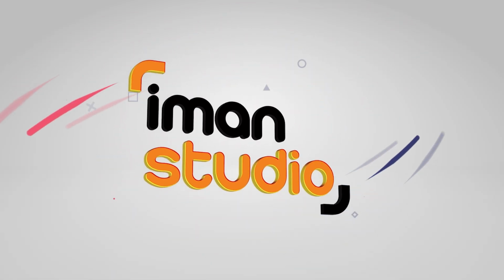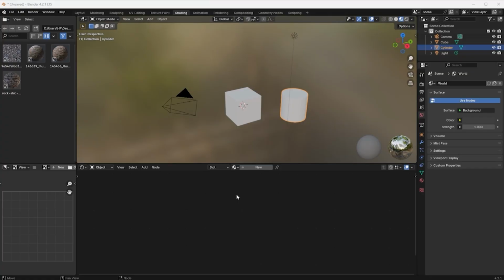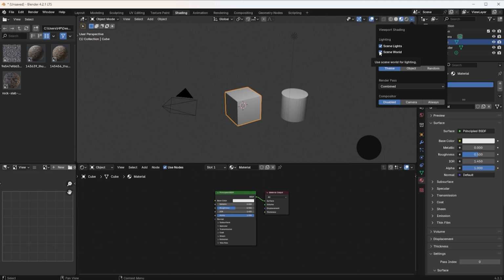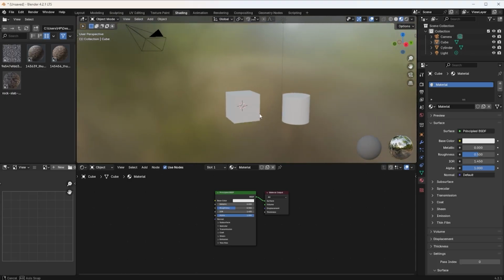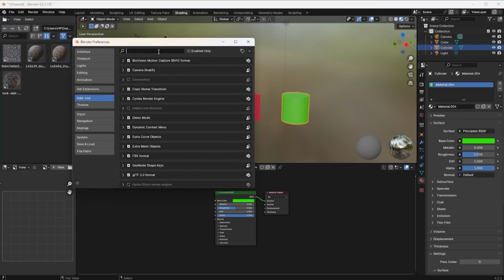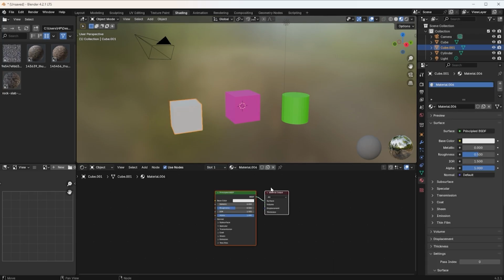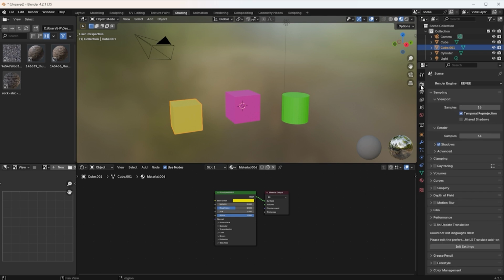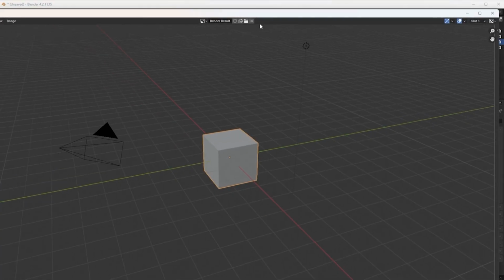Blender Shading Explained: From Nodes to Realistic Materials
Have you ever wondered why your 3D models look flat or artificial? The secret lies in "Shading" and how you handle your materials. In this video, we dive deep into the fascinating world of Nodes within Blender's Node Editor to breathe life into your objects. If concepts like Shader Nodes, Material Output, and texturing seem confusing to you, this tutorial is the exact roadmap you need. We will break down the basics of the Shading Workspace so you can stop guessing and start creating professional-looking surfaces

We won't just stop at the basics; we will also compare Blender’s powerful render engines—Cycles, Eevee, and Workbench—so you know exactly which one to use for your specific project needs. You will learn essential workflows, such as managing Material Slots, the correct way to duplicate materials without messing up your original assets, and how to utilize essential settings for a faster workflow. Watch until the end to fully understand the critical difference between your Viewport Shading and the final Render Image, ensuring your final result looks exactly how you imagined it!

00:00 Intro: What is Shading?
00:52 The Shading Workspace & Nodes
01:44 Shader Nodes vs. Output Nodes
02:42 Viewport Shading & World Settings
04:07 Material Slots & Color Management
05:08 Important Trick: Duplicating Materials Correctly
06:30 Assigning Multiple Materials to Objects
07:20 Render Engines Comparison: Eevee vs. Cycles
08:52 Render Image vs. Viewport Render
09:41 Conclusion & Next Steps